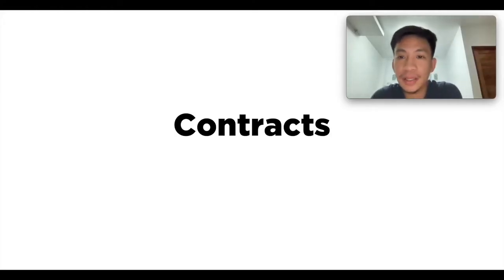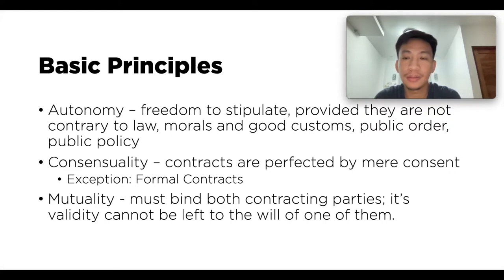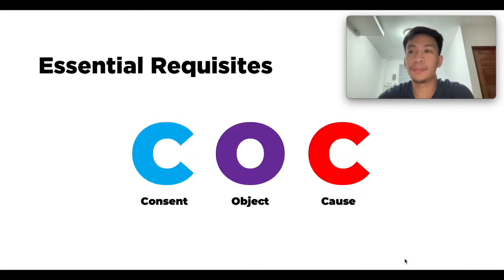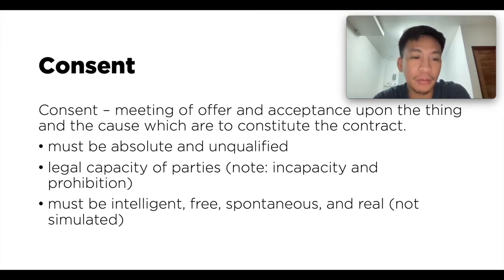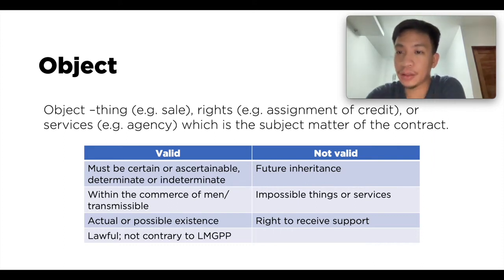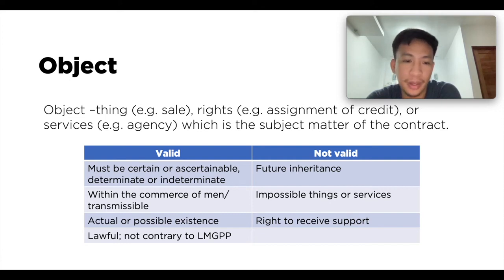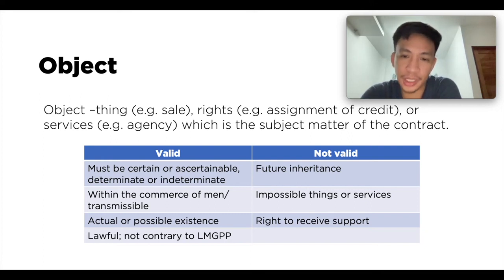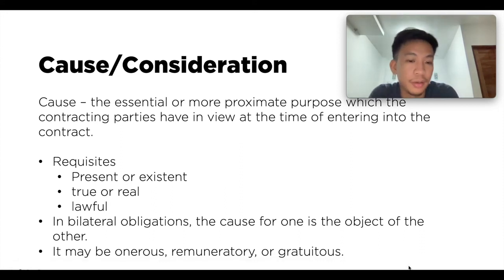Contracts 101: Basic Principles, Essential Requisites [Obligations and Contracts]